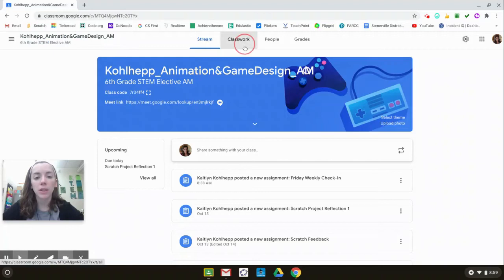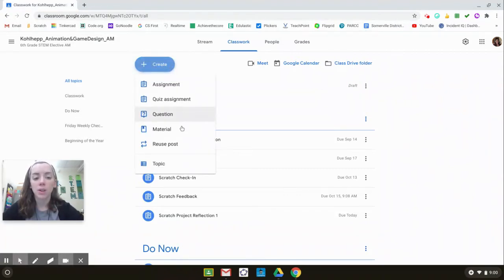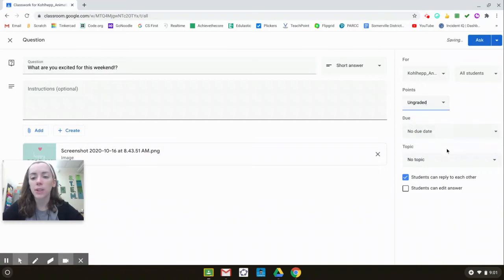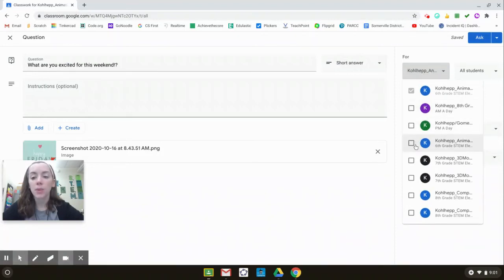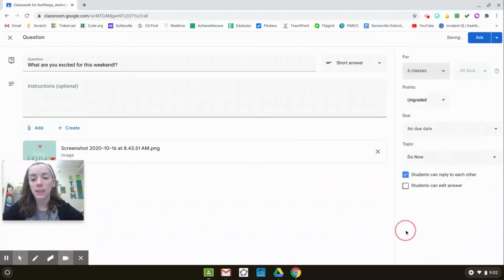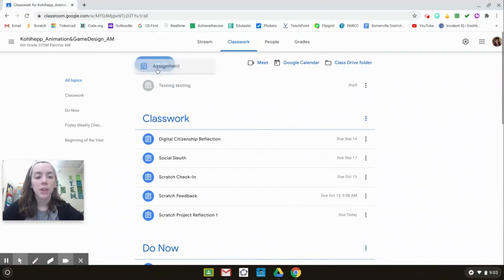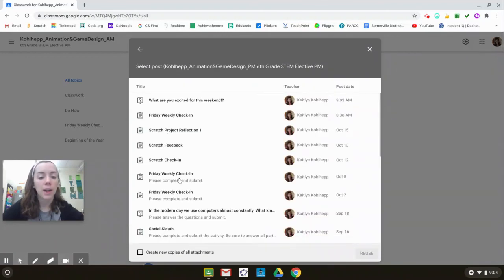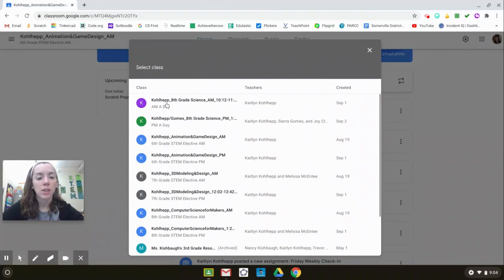Tech Tip Tuesday! Ep 1- Google Classroom Bulk Add/Repost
Kaitlyn will discuss how to use different features in google classroom to help with creating bulk assignments and using the repost tool to make your life easier!

Let us know what you think about our tech tip Tuesday below!